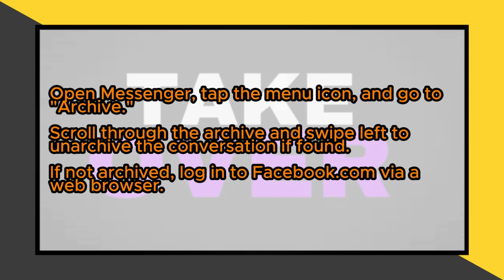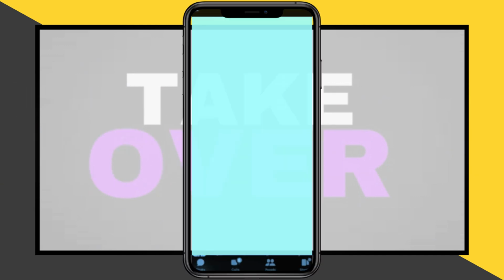How to Find and Recover Deleted Facebook Messages in 2025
Need to recover a conversation you removed from your inbox on Facebook Messenger? We’re here to help. Watch this video to learn how to find/recover archived or deleted Messenger conversations.

First we’d recommend checking your message archive, as recovering messages from here is a much simpler process and your deleted messages could likely be in your archive. To do this, open the Messenger app and tap the menu icon in the top left corner. Then select Archive. Scroll through to look for the conversation you want to recover. If you find it, swipe the conversation to the left, then tap Unarchive to move it back to your Messenger inbox. Quick and easy!

Now if the conversation you’re looking to recover was not in your archive and was in fact deleted, we do have another method you can try. Open your preferred web browser and go to Facebook.com. If you aren’t logged in, sign into your account. Then, tap the menu icon in the top right corner. Select Settings. Then scroll down and tap Download Profile Information. Tap Open. Now you’ll have the option to download specific categories of information related to your Facebook account. Since we’re specifically looking for messages, I’d suggest tapping Deselect All. Then tap the check box beside Messages to only select your Messages data. Now scroll all the way to the bottom. If you know approximately when the message was sent, you can select a specific date range for the data you want to download. If you aren’t sure, leave it set to All of my Data. If you’d like to keep the file size smaller and speed up the download process, change the media quality to low. If you’re specifically looking for a message with a photo or video, leave media quality set to high. Now tap Create File. Your data will then be requested. It may take a while for the download to be prepared, it will say pending in the meantime. Once your file is ready, tap Download to download it. Then you can open the zipped file in your Files app. Once you unzip the file you can look through the folders within it to find records of your message inbox, archive, etc. If you open a conversation here, you’ll be able to read the entire conversation history. This way you should be able to find your deleted Facebook message. While it cannot be restored to the Messenger app this way like archived messages can be, this way you can at least have a record of the message you were searching for.